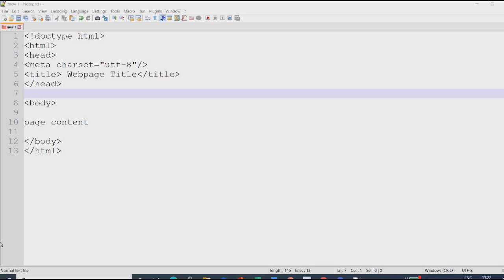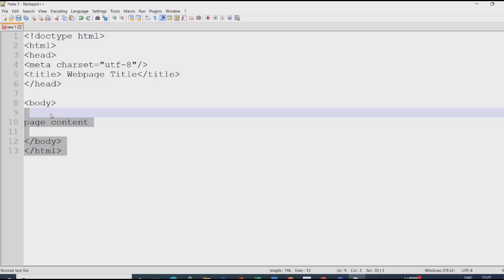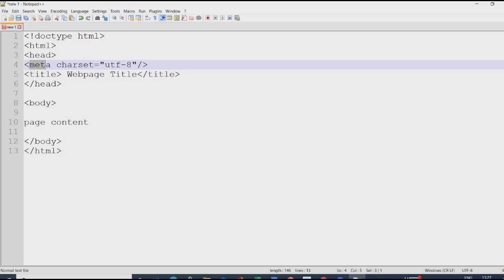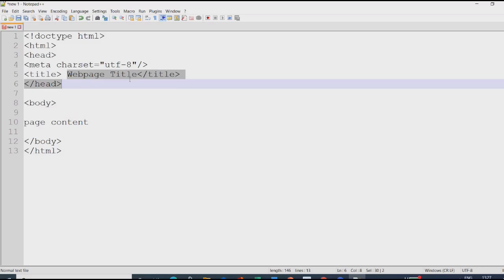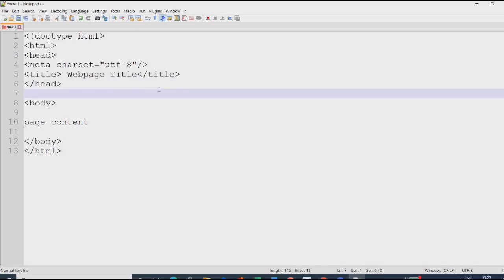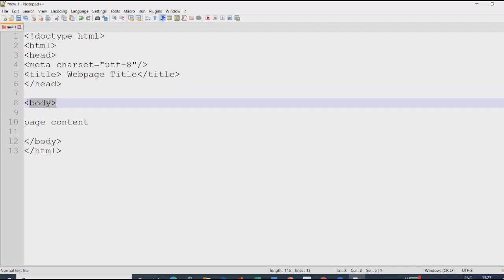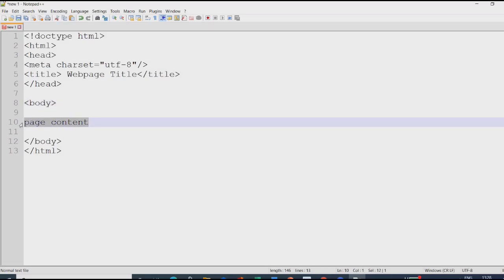HTML Basic tags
This video explains Basic HTML tags like html tag,head tag,title tag and body tag.